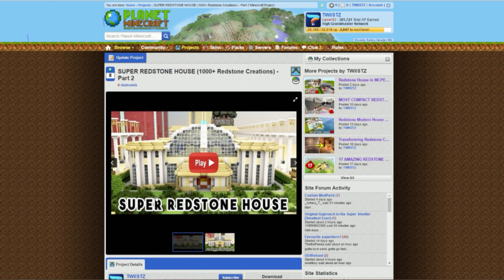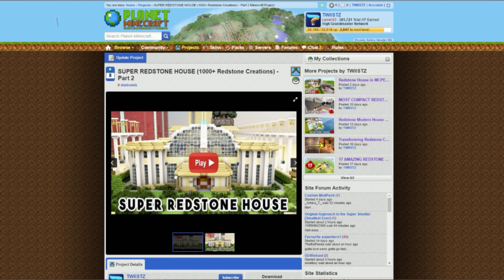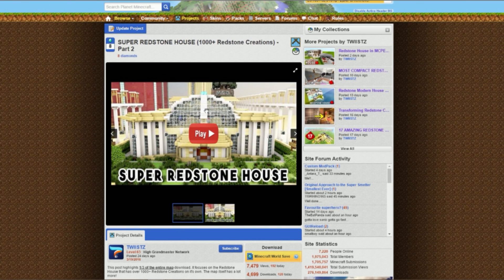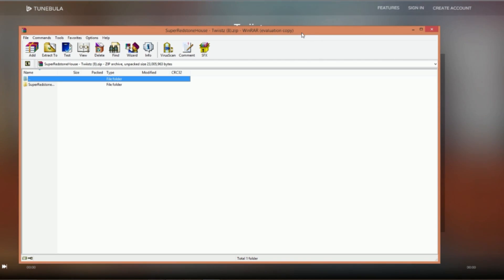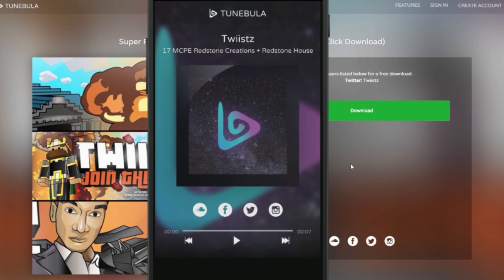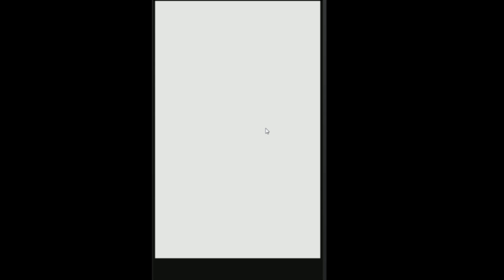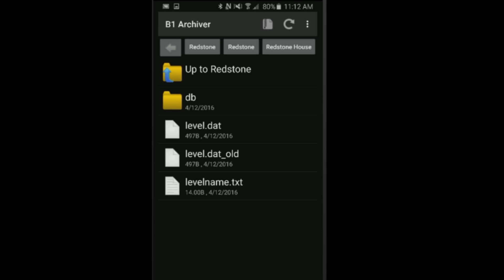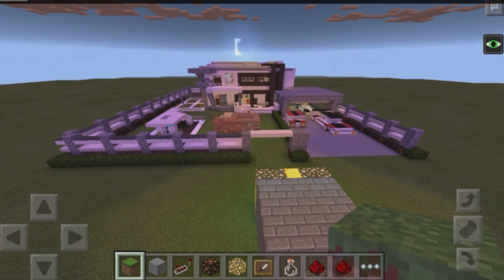HOW TO DOWNLOAD & INSTALL MY MAPS (PC, MCPE)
How to download Minecraft Maps. This video shows you how to download Minecraft Maps, & MCPE Maps. This video also shows you how to install Minecraft Maps & MCPE Maps.